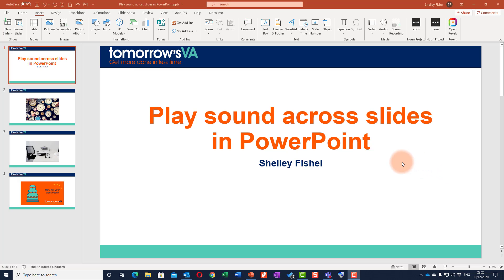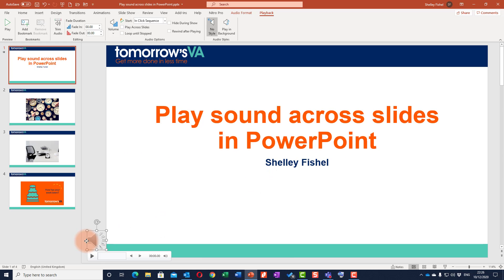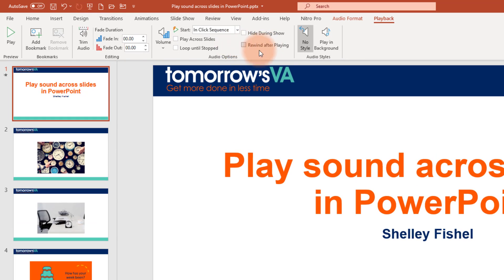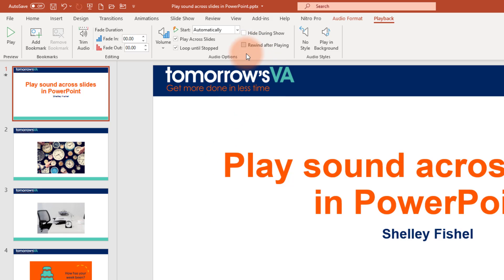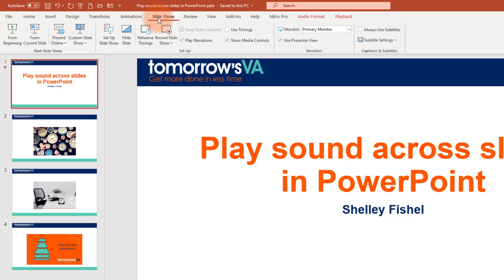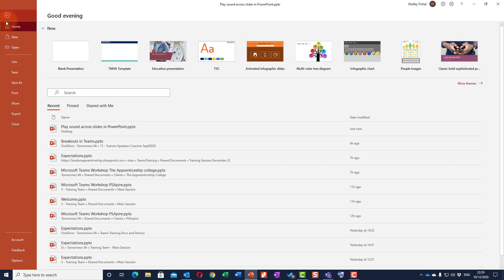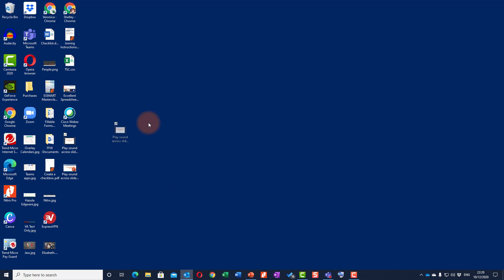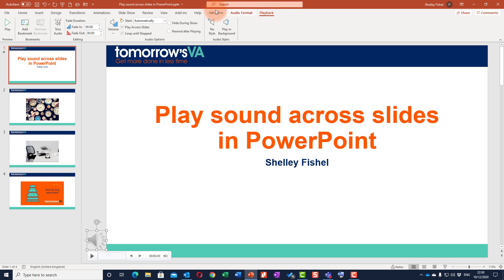How to play music across slides in PowerPoint for Windows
Find out how to make your music or recording play across all the slides in your presentation, learn how to rehearse the timings and export to video in this short video tutorial.

Shelley Fishel is the owner of tomorrow's VA an online training portal for all things Microsoft Office. Learn about Microsoft Apps from The MS Office Maestro!